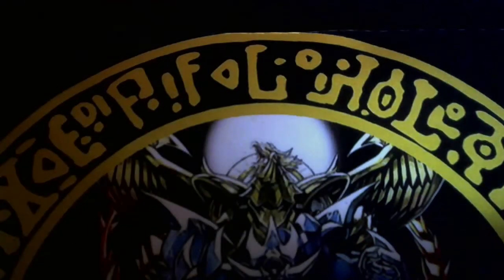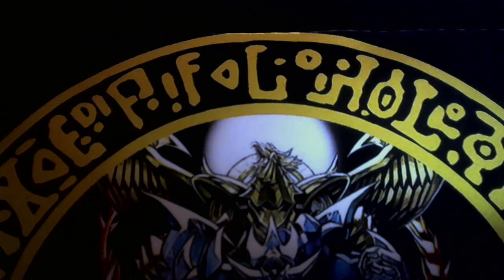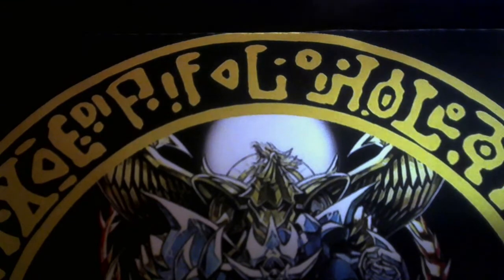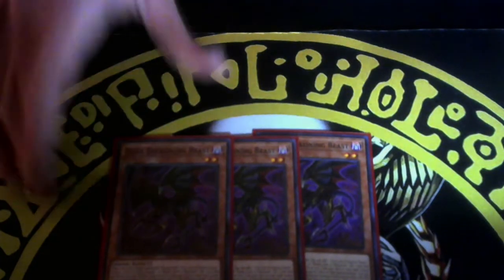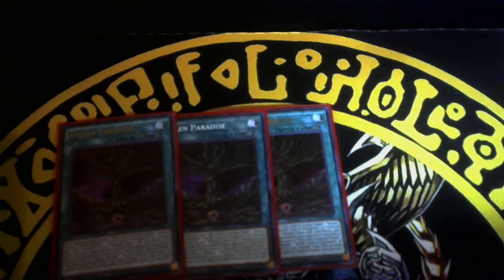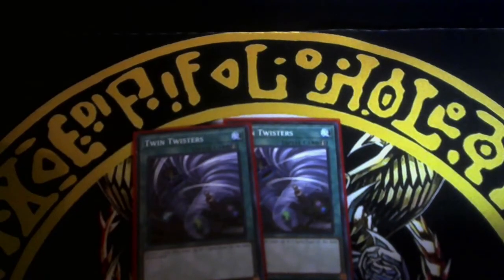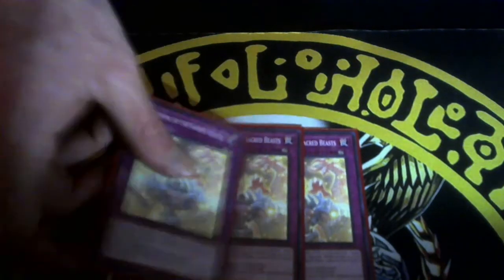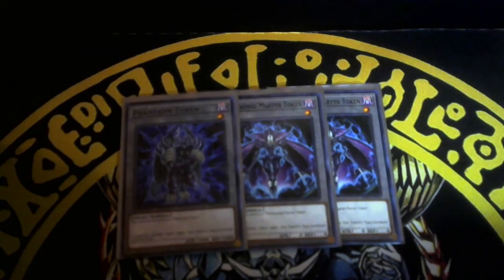Yu-Gi-Oh Sacred Beast Deck Profile